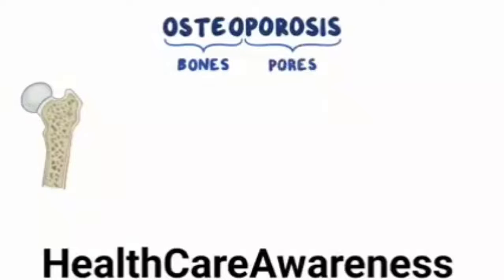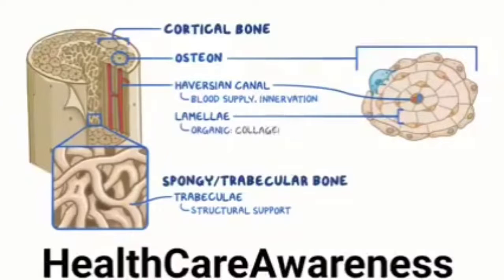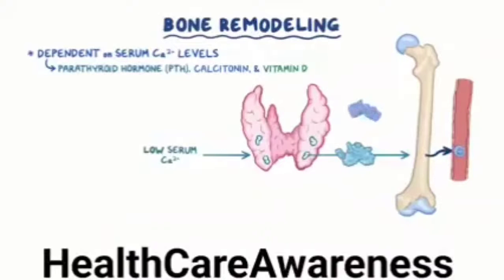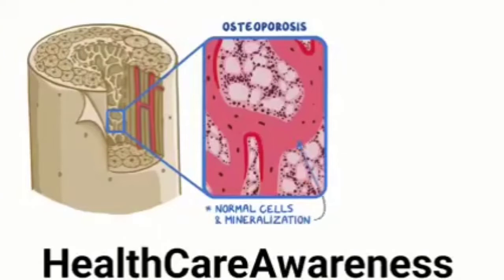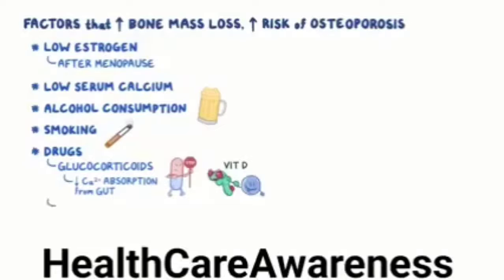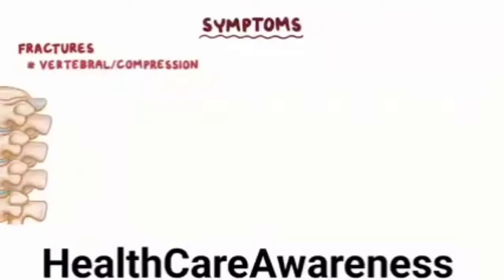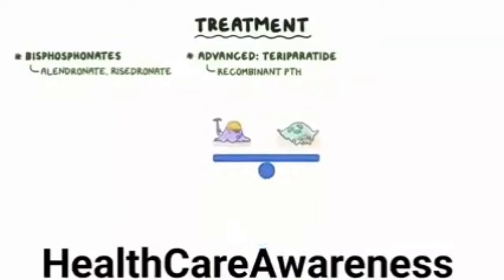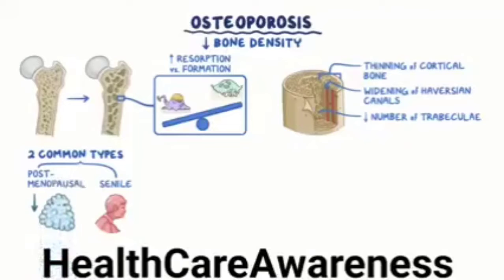about Osteoporosis causes bones to become weak and brittle...by Health care Awearenees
by Health care Awearenees